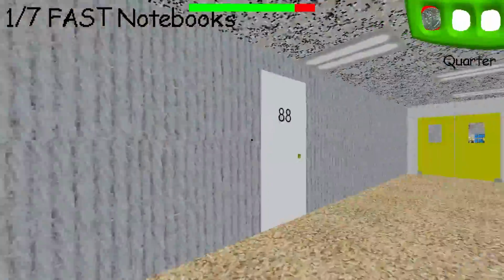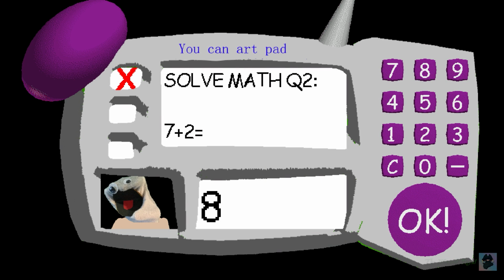Arts & Crafters Basics Mania! With Super Fast Edition! [Baldi's Basics Mod]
Ahoooy Mates! 🗡

My Friend's Channel Helios Whitestar ⭐

Arts & Crafters Basics Mania!

💥New Video! 🧙‍♂️

💥Recent Popular! 🧙‍♂️

💰 Baldi's Basics Plus Full Version! 💵